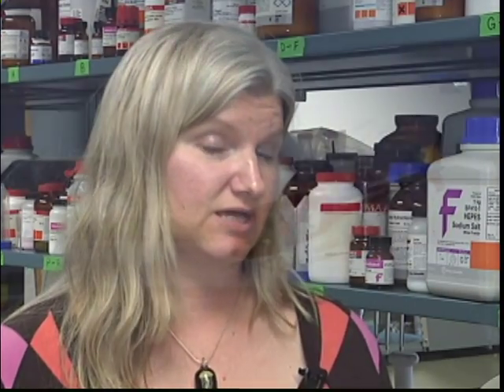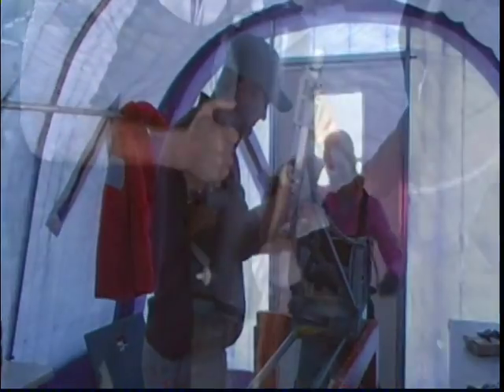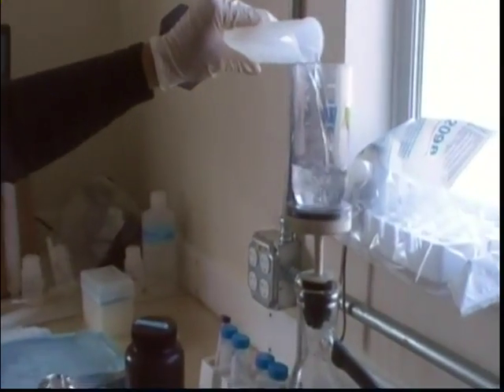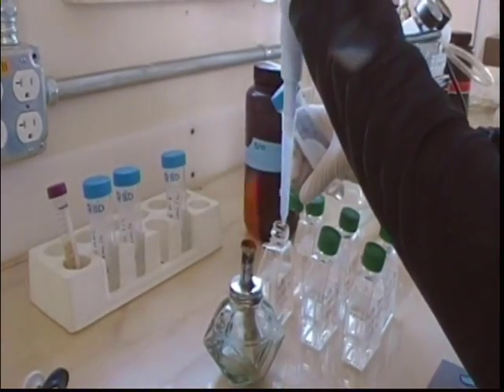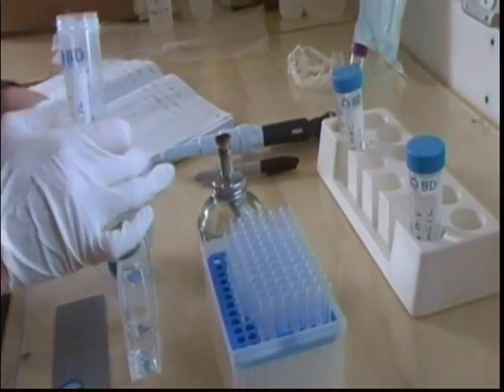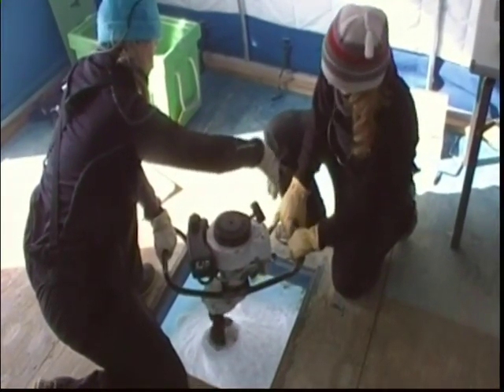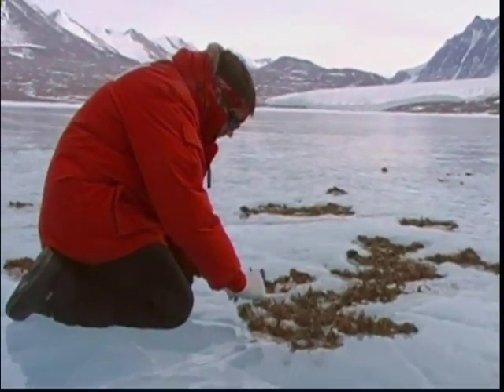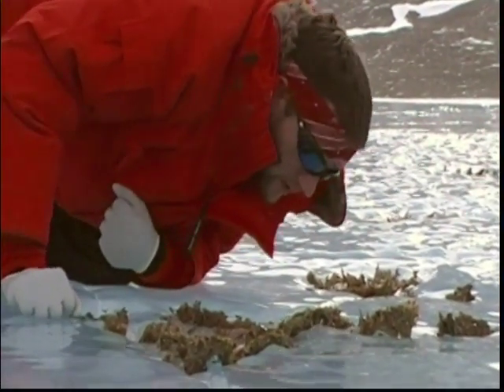Antarctic Dry Valley Research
Description of  research in the Morgan-Kiss laboratory at Miami University on microbial communities residing in the McMurdo Dry Valleys, Antarctica